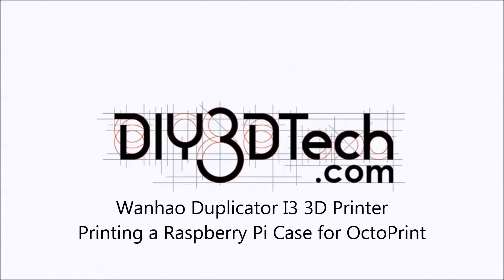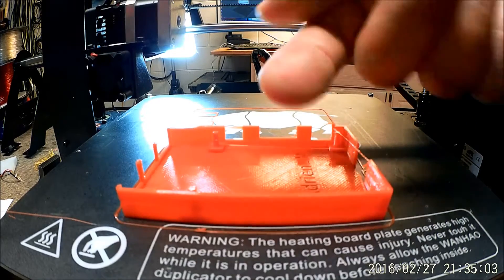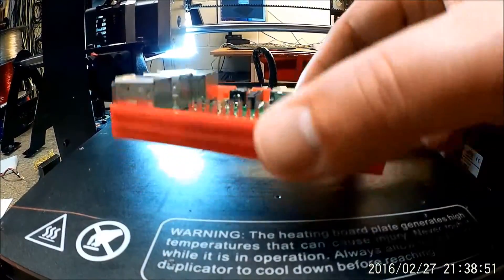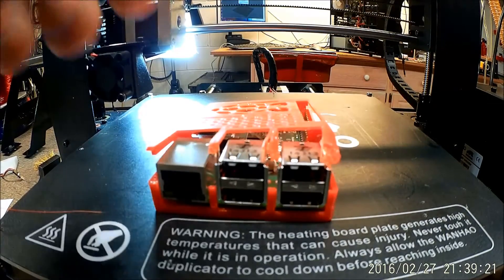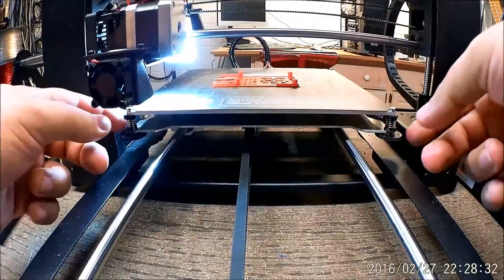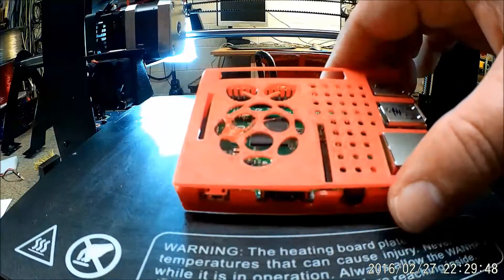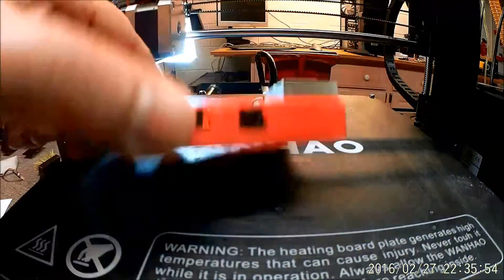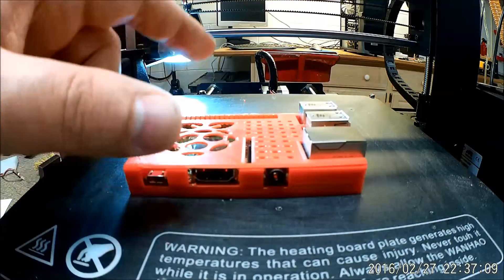Wanhao Duplicator I3 3D Printer - Printing a Raspberry Pi Case for OctoPrint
for more information on this and many other projects!  As in this episode we will be a two peice case for the Raspberry Pi OctoPi/OctoPrint project.  We did have a few challenges with this one too, however in the ed we where able to get it printed!

Raspberry Pi 2 Model B Project Board - 1GB RAM - 900 MHz Quad-Core CPU

Raspberry Pi 2 Up & Running Kit (except WiFi Dongle)

Kootek® Raspberry Pi Wifi Dongle Adapter - 300Mbps Hi-speed

docooler USB 2.0 12 Megapixel HD Camera Web Cam